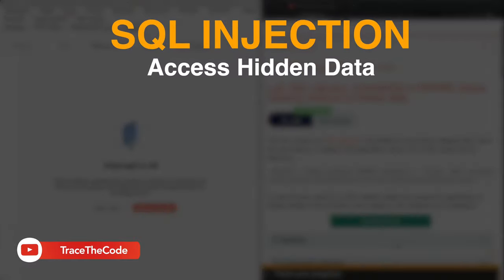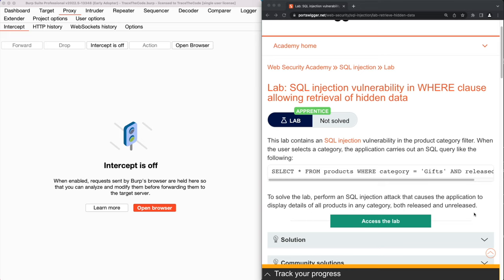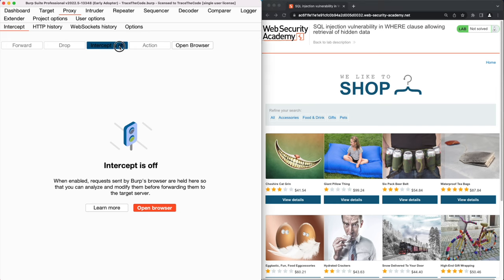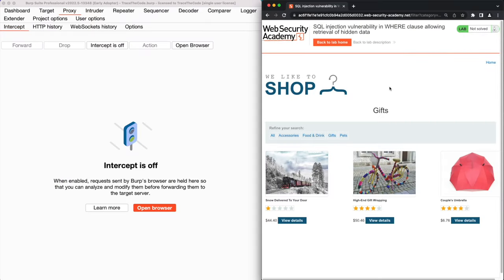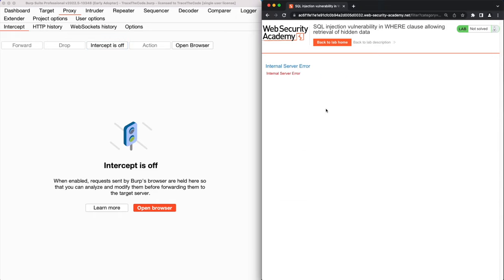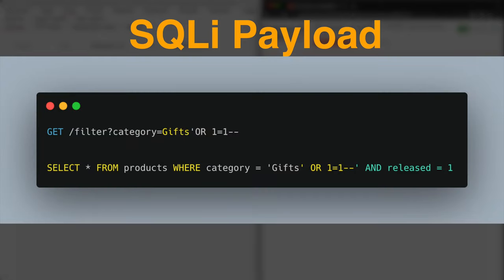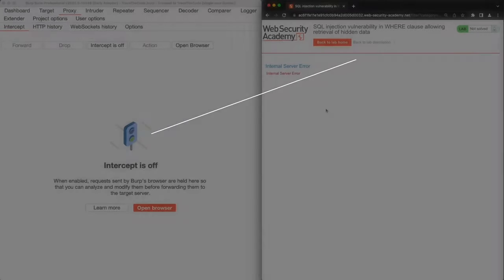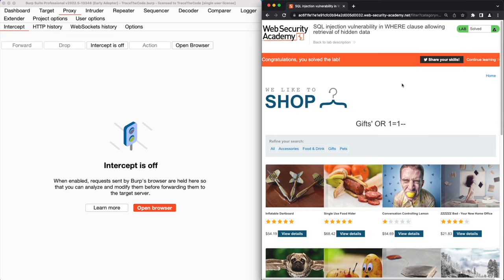Perform SQL Injection Attack To Retrieve Hidden Data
If a web application doesn’t  have a robust defence mechanism against SQL injection attacks then an attacker can submit malicious inputs to application to modify the SQL queries and retrieve hidden data from the application database. During this video we look at this scenario in action.

Web Security Academy | Lab: SQL injection vulnerability in WHERE clause allowing retrieval of hidden data